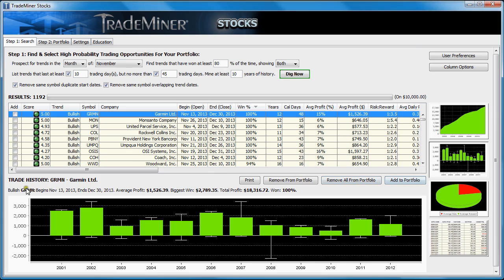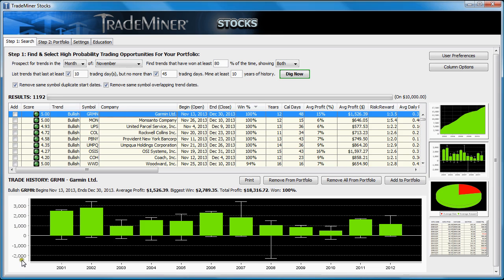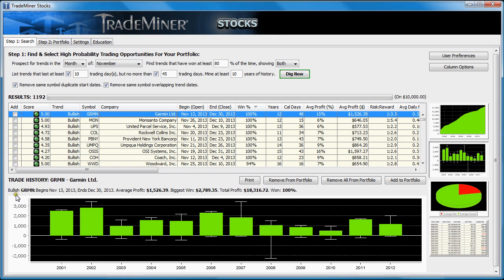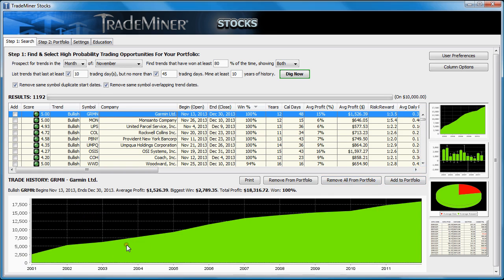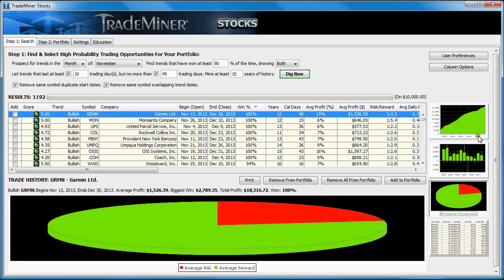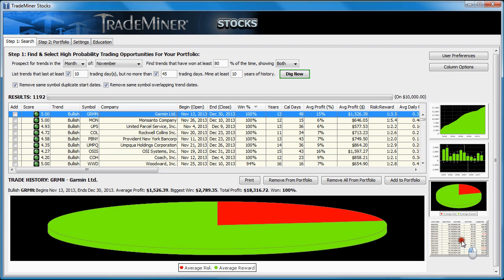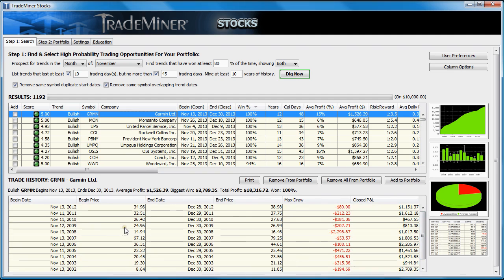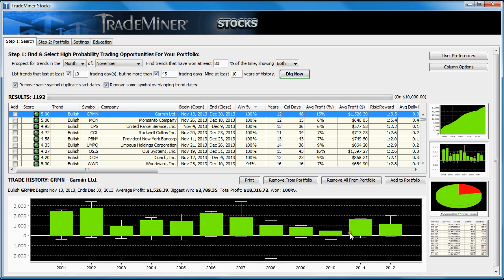TradeMiner Graphs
Learn and understand the different TradeMiner Graphs